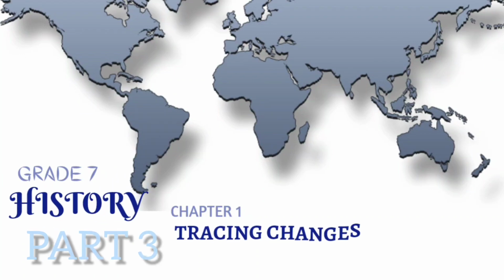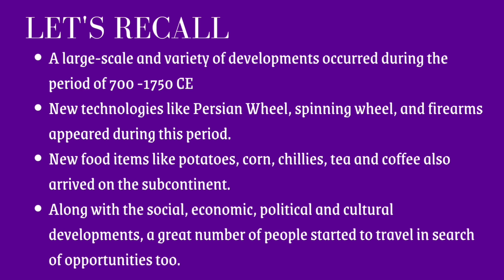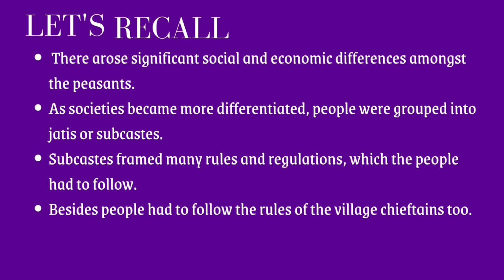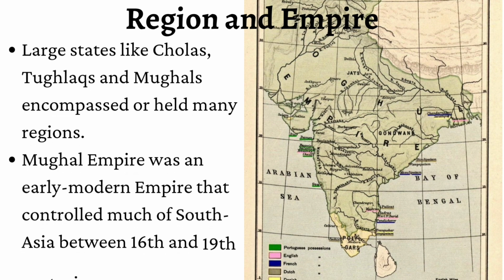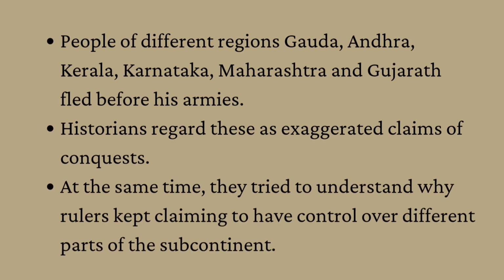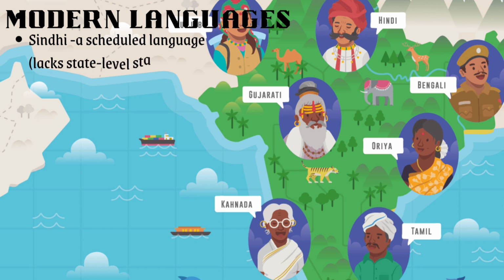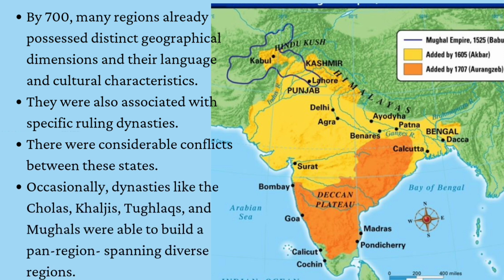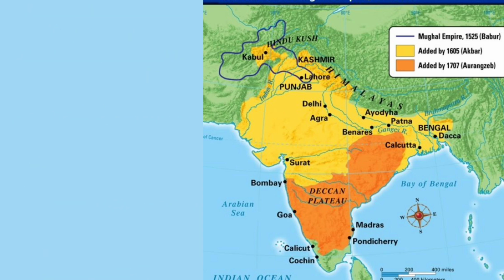GRADE 7 HISTORY - Ch.1: TRACING CHANGES THROUGH A THOUSAND YEARS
Musician: @iksonmusic